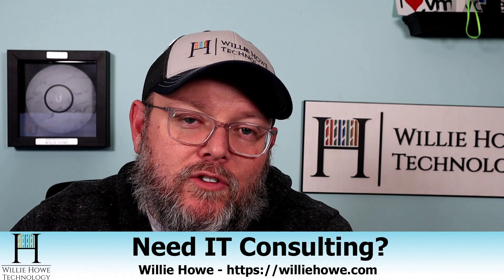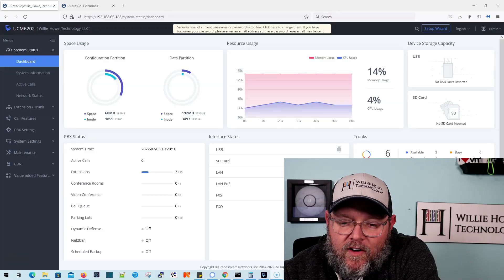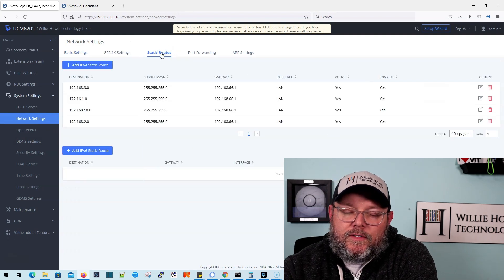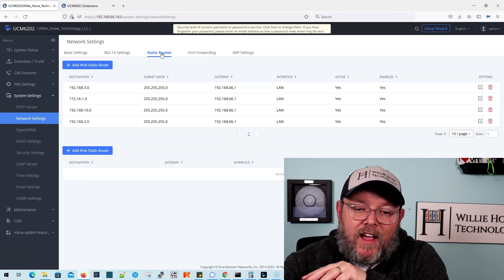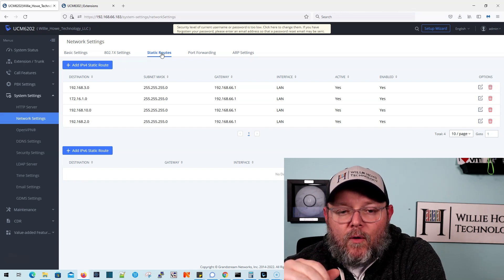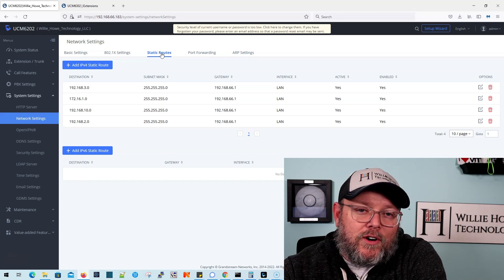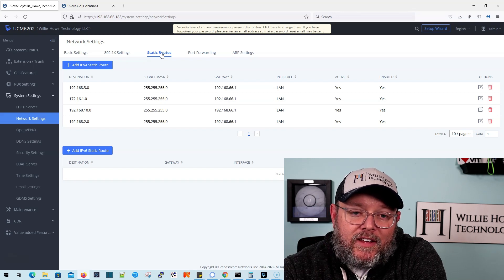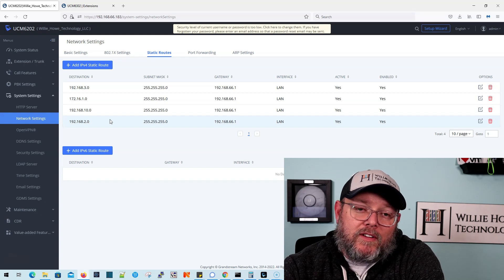Grandstream UCM Deployment Pro Tip: Static Routes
We thought it was time to start sharing some of our pro level UCM deployment tips with you all.  Here's our first tip -- we ALWAYS add static routes to networks where voice devices the UCM will be communicating with are placed.  Even if the UCM has a default route -- we still add the routes.  This is just one of the ingredients to our super successful deployments.  As always -- YMMV.

Time Stamps:
00:00 - Intro
00:10 - Nature vs Nurture
01:10 - Where and when to add static routes
02:02 - Some problems look the same
02:18 - We always do this
02:50 - Wrap Up